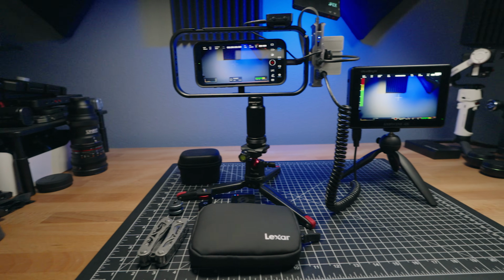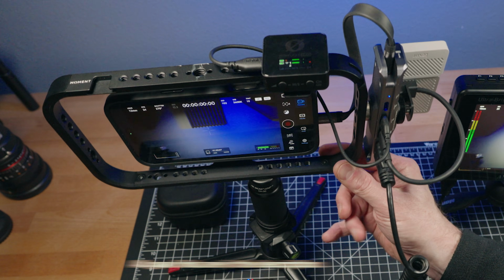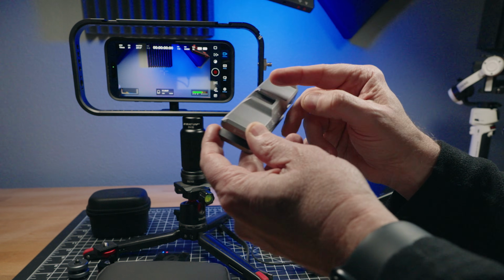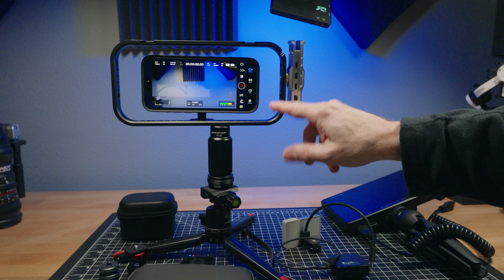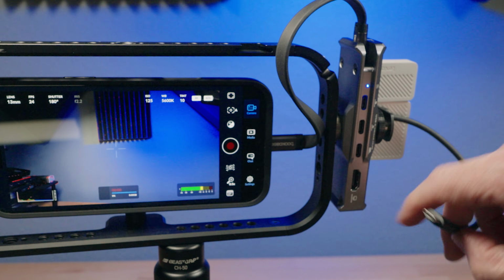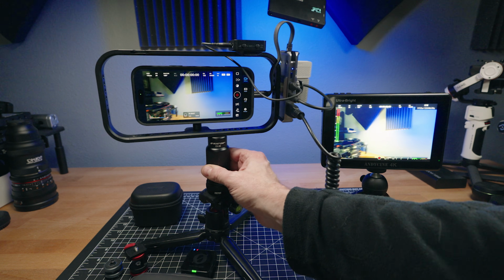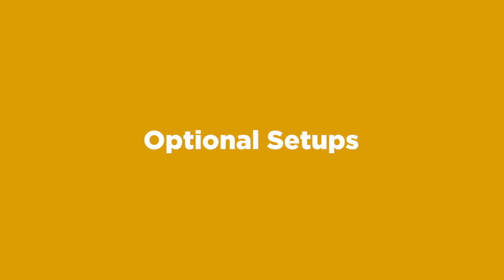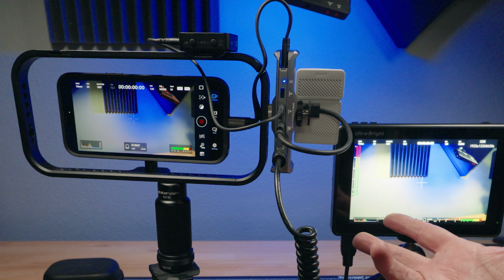How To Setup an iPhone Studio Rig | Kondor Blue USB-C Hub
How I setup an iPhone Studio rig using the Kondor Blue USB-C Media Hub and an iPhone 16 Pro Max.

▶︎ FEATURED GEAR:
Kondor Blue USB-C Hub (Amazon)
Right-angle USB-C cable (Amazon)
Lexar 1TB SSD (B&H)
Kondor Blue Pro Blade SSD Handle (Amazon)
RODE Magsafe Cage (Amazon)
RODE Wireless Pro Mics (Amazon)
AndyCine Monitor (Amazon)
Smallrig tripod (Amazon)
Beast Handle (Amazon)
Battery Pack (Amazon)

▶︎ FAVORITE Apps & Gear:
Small LED Light
ReeFlex Lenses

CHAPTERS:
0:00 Intro
1:18 Gear overview
1:48 USB-C Hub overview
3:16 The Studio Build
7:55 Optional setups